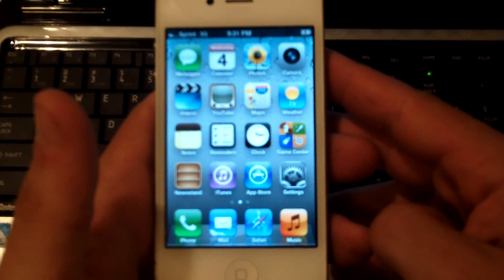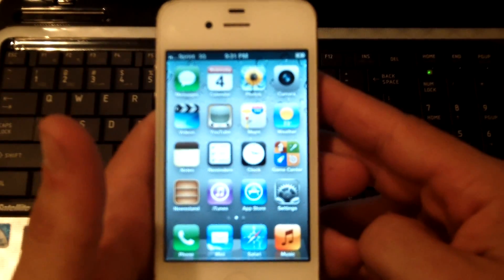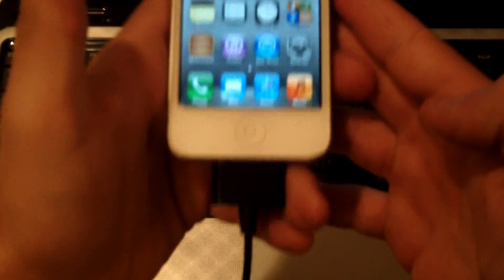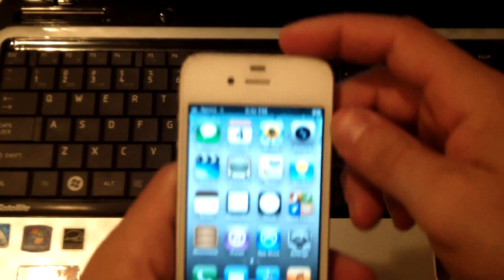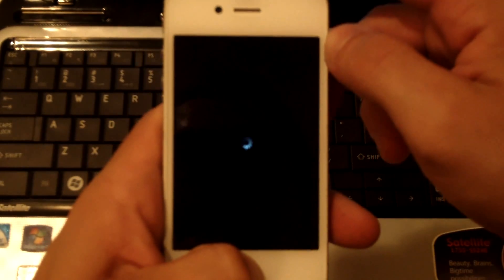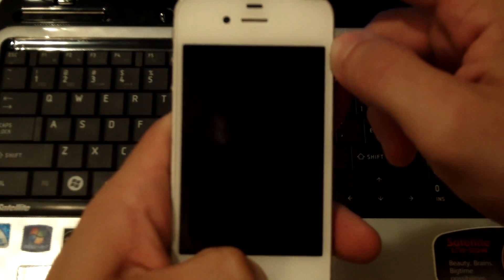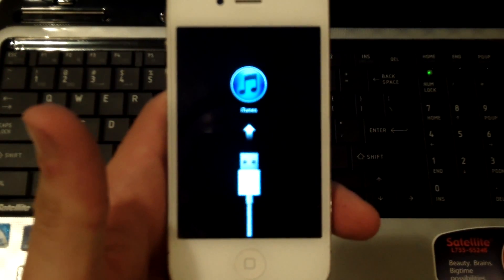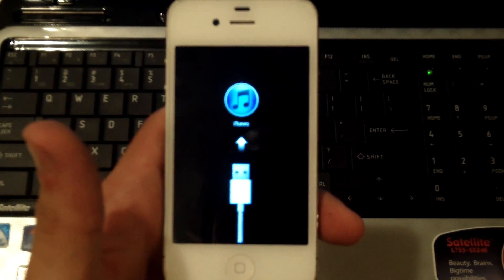How to Hard Reset an Iphone 4s/4/5/5s That Has a Passcode - Fliptroniks.com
Unlock a locked, disabled or broken screen iPhone/iPad/iPod Touch.Factory reset your iDevices without password or Apple ID. Remove Apple ID without ANY password or verification. Unlock iPhone screen passcode & Apple ID & screen time passcode & MDM lock in minutes!